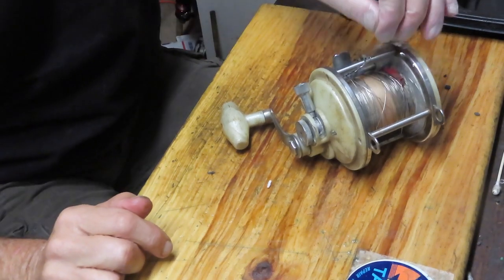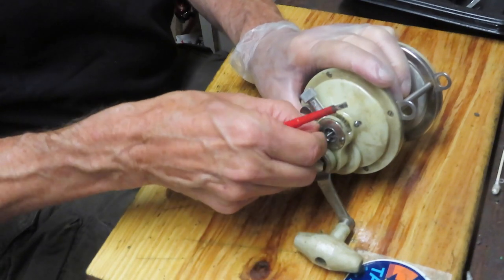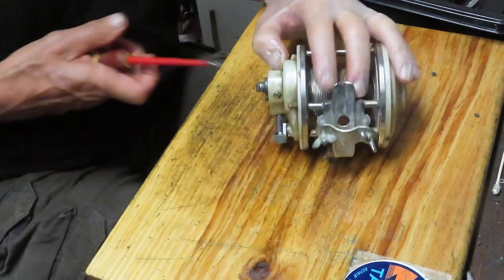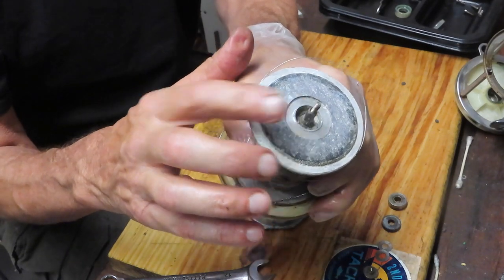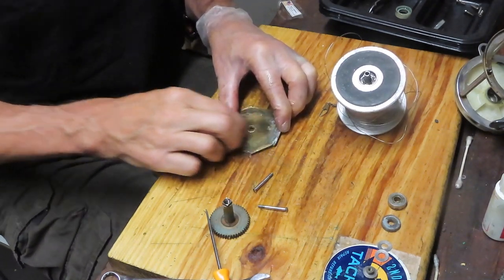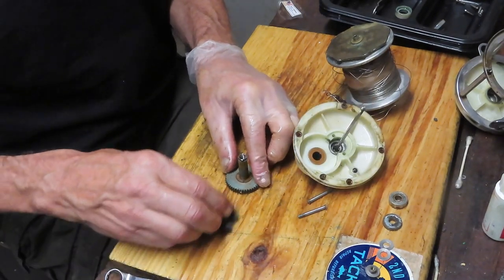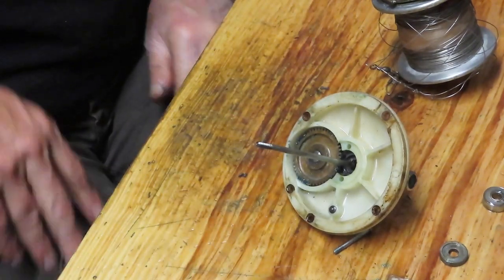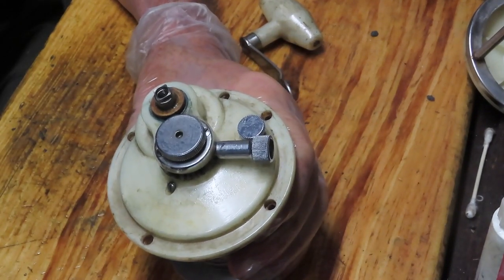Sears Ted Williams Gar Wood Jr designed lever drag trolling reel service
This video shows how to take apart and service a vintage and rare trolling reel

See how I do this step by step